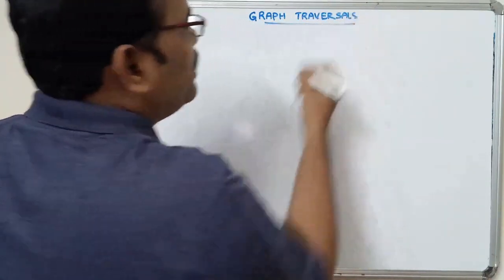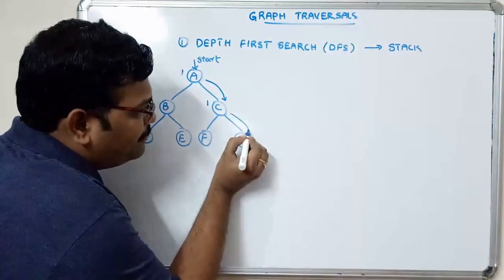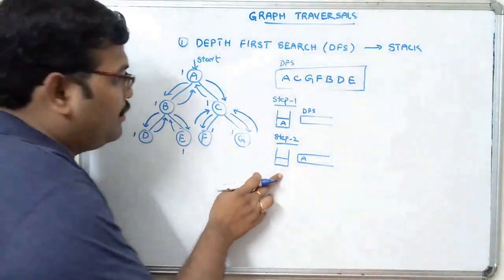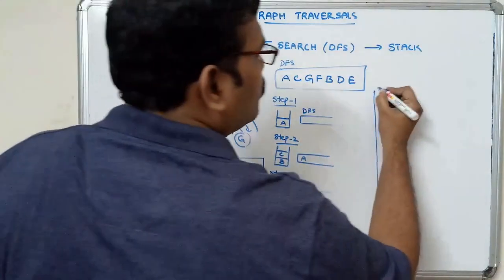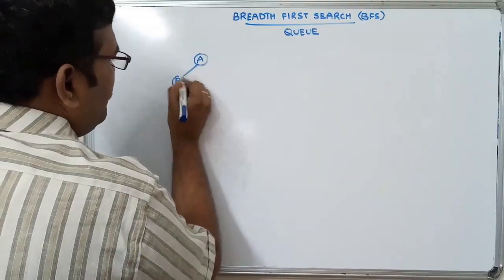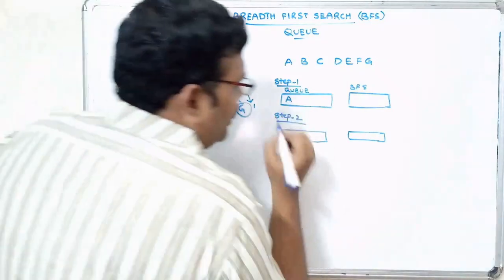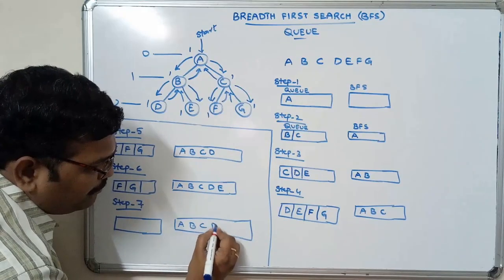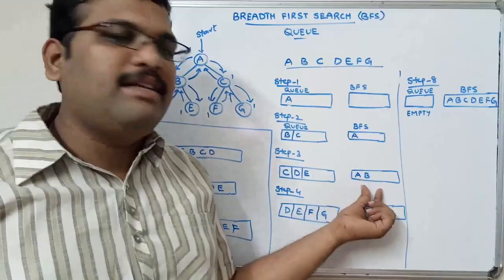Graph Traversals in Discrete Mathematics || Depth First Search || Breadth First Search || DMS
Tree Terminology
1. ROOT
2. NODE
3. EDGE
4. PARENT
5. CHILD
6. SIBLINGS
7. LEAF
8. INTERNAL NODES
9: DEGREE
10. HEIGHT
11. LEVEL
12. DEPTH
13. PATH
14. SUBTREE